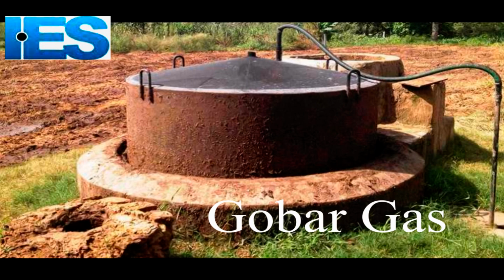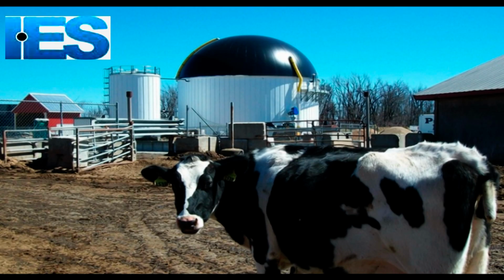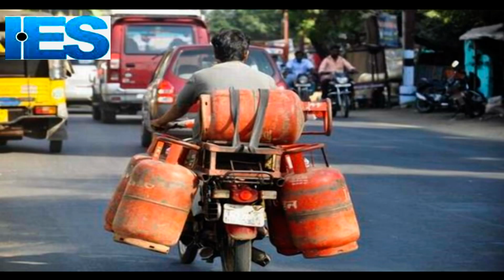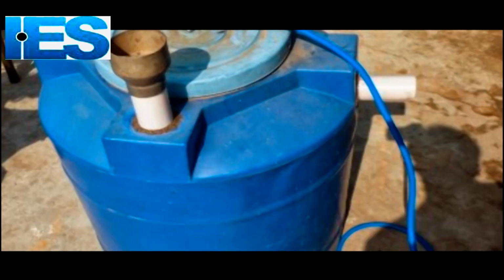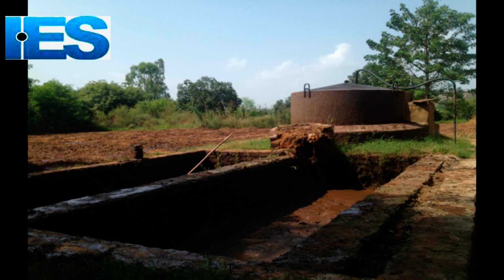Gobar Gas the Benefits of Gas from Dung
Gobar gas is also known as “Bio gas” . Its main component is animal dung along with some other organic matter like dead remains of plants and animals. It can be used to cooking, electricity generating and heating purposes.

It is proving to be a very cost-effective and environment-friendly alternative fuel for rural households.

It is a natural, and sustainable, organic gas manufactured in huge closed containers. And, in the light of the growing energy shortage that India faces, gobar gas is being cited as having great potential. It is also another eco-friendly energy source alongside wind energy and solar, but many people don't know about it. The “cow dung” (also buffalo dung etc) or “gobar” gas has a lot of energy within it, which can be stored for a biogas plant by the process of fermentation.

Despite the lack of public awareness of biogas in general, it can at least go part-way to provide the answer to the energy needs of rural areas. Furthermore, this gas can be produced from regionally available raw materials and recycled waste and is environmentally friendly and pretty much CO2 neutral.

In a gobar gas plant, “gobar gas” is obtained by bacterial fermentation of animal refuse. To be a little more specific about the process which makes it. It is produced by the anaerobic digestion or fermentation of biodegradable materials such as manure, sewage, municipal waste, green waste, plant material, and crops. Gobar Gas is a renewable fuel (methane) so it qualifies for renewable energy subsidies in some parts of the world.

When gobar gas is cleaned up by a process called biogas upgrading. After upgrading, the purified biogas is ready to be used as fuel in a massive number of applications for motor car fuel, to running massive gas turbines. Any CNG converted internal combustion engine can be connected to an alternator to produce electricity. Hence, an easy off-grid electrical power supply which doesn't hasten climate change, becomes available to all nations rich and poor.

The heat generated during the combustion of bio gas, or “gobar gas” can be used for use in other processes that require significant heat.

Electricity generated by fuel cells using gobar gas can provide power at night.

This point about gobar gas can be again used in the discussion about replacement of other sources of electricity like hydro power, thermal power, and nuclear power with biogas energy plants. This gas supply source can equally be applied to counter-insurgency and stabilization programs with Afghanistan as an example.

With the continuing development of science and technology it is considered that gobar gas will be one of the biggest fuel-providing resource, in the future. Indeed, introducing a community to a safer, greener, more eco-friendly energy option will make their lives happier, plus much more sustainable in the long run and protect the forests.

This “dung gas” is going through a revolution. It has already, for example, been a quiet engine of ground-level economic transformation in Nepal and numerous other poor Asian and African nations. There are millions of these plants in homes and communities in China as well.